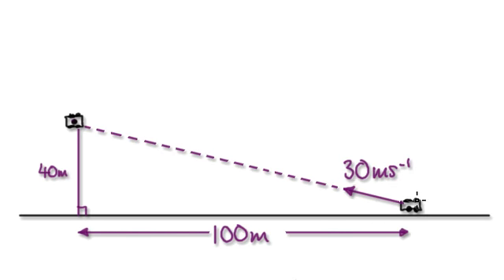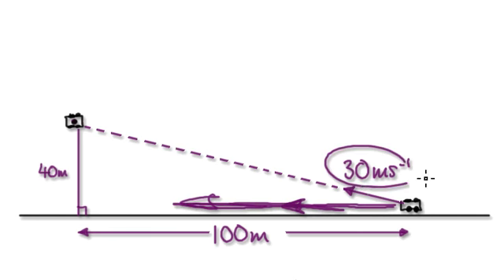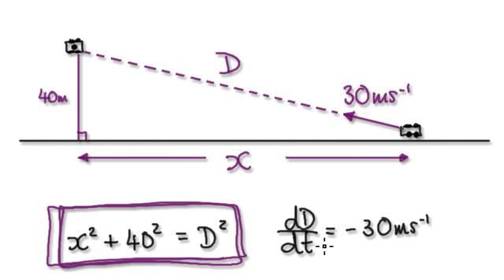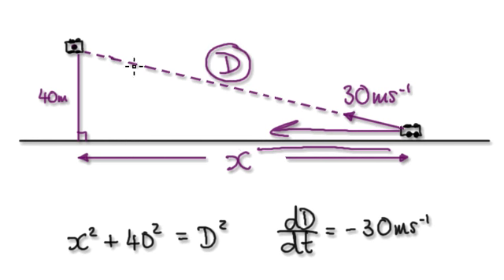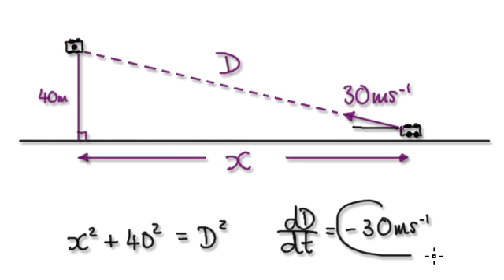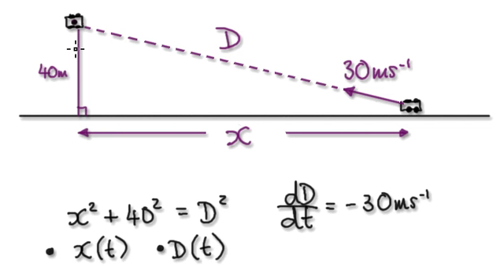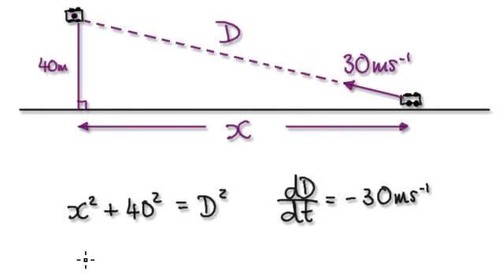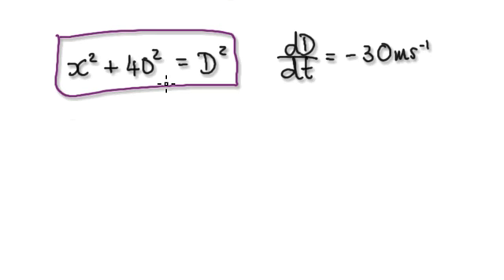Video 1499 - Related Rates - Part 2/2